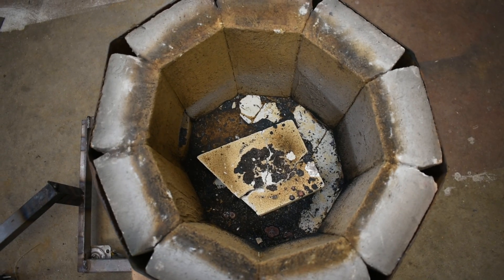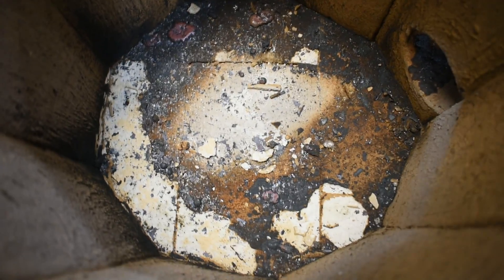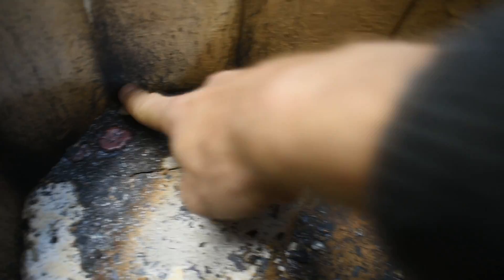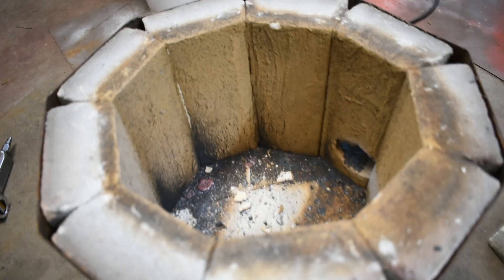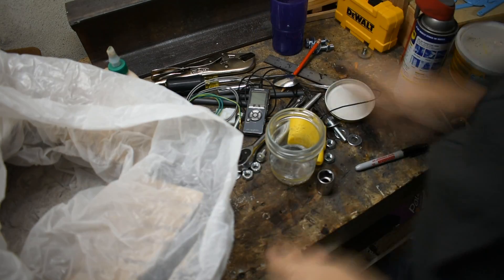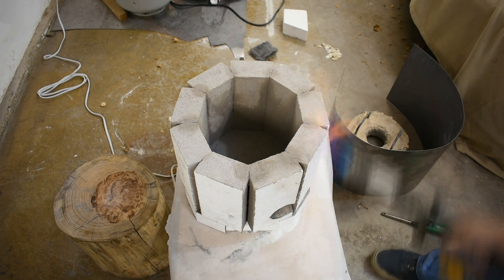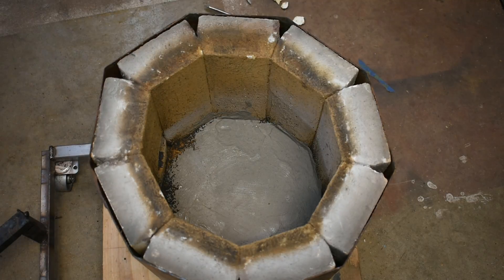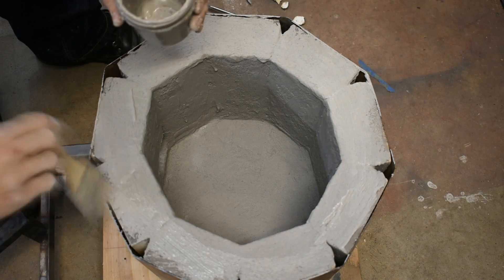My Foundry Furnace is Broken, I Spilled Molten Copper into it. Time to Fix it.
A few melts ago, I spilled a bunch of molten copper inside the furnace.  That fail on my part took its toll on the bottom of the fire brick foundry furnace.  Today, I look at the damage and fix it up in preparation of some more extreme metal melting to follow.

Mailing Address:
1818 Milton Ave STE 100 #1973